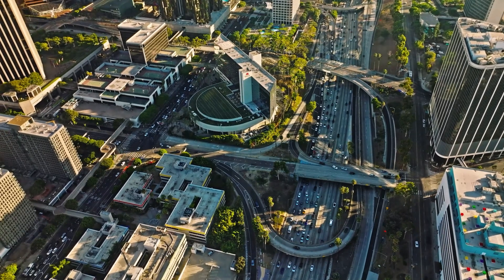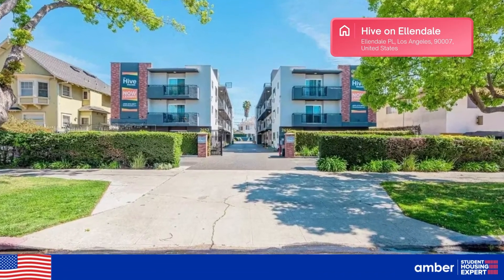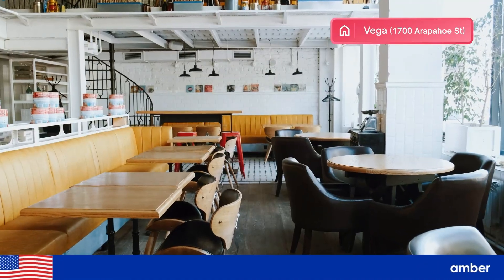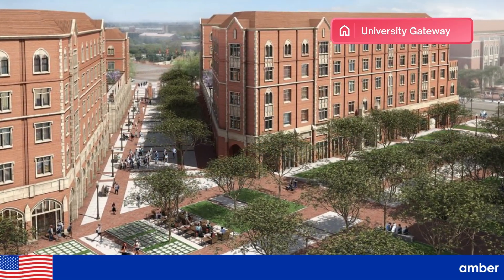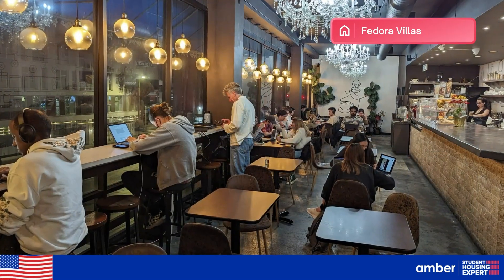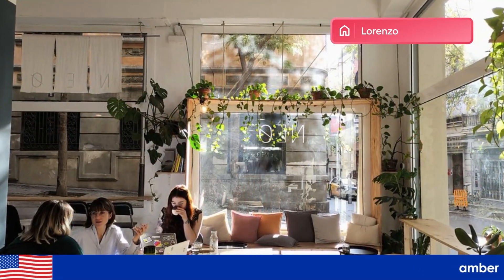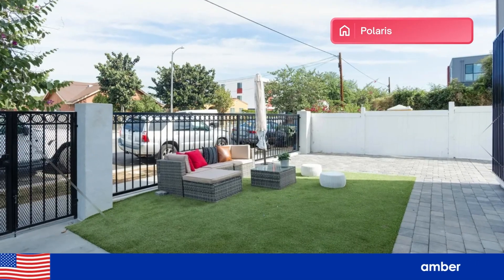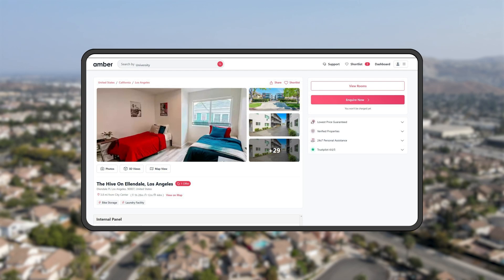Top Student Apartments near University of Southern California, USA | amber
Looking for the perfect student apartment near USC? Your search ends here! Whether you’re starting your study abroad journey or diving into university life, we've got you covered with a curated list of the best student housing options near the University of Southern California.

💡 **Featured Apartments:**

🌟 Explore more options and find your ideal student apartment on Amber’s website. 🖱️